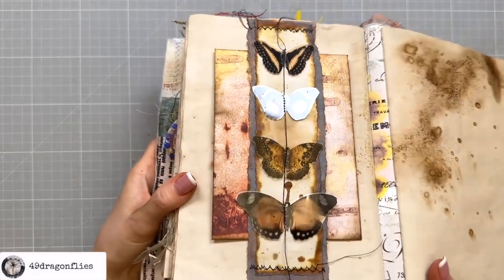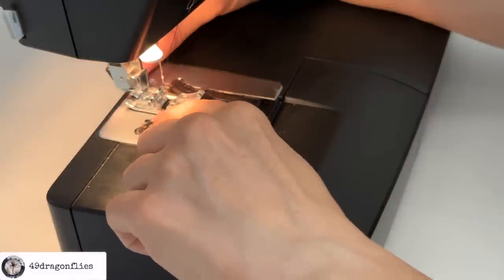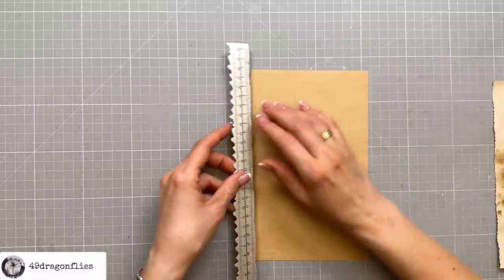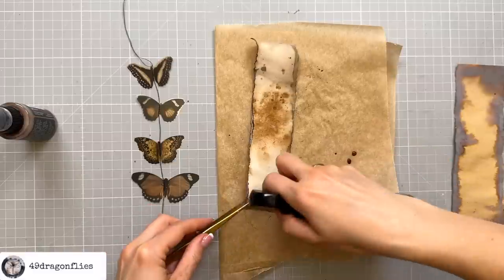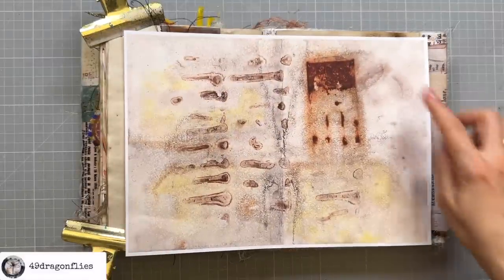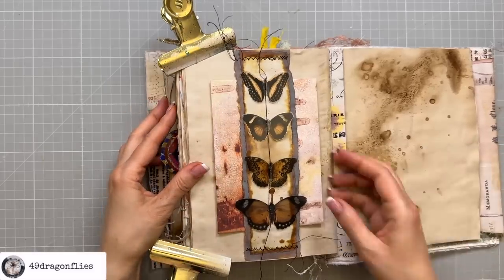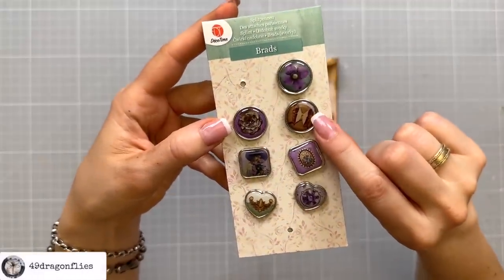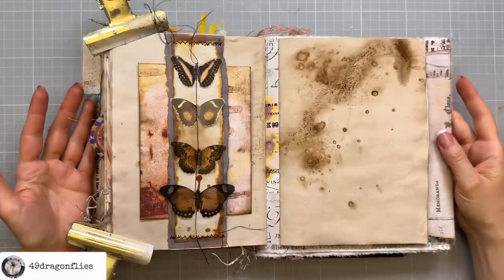DIY Junk Journal Ephemera: Double Belly Band & Coin Envelope/Junk Journal Snacks #89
In today's video I'll be showing you step-by-step how to create a beautiful grungy double belly band and a handy coin envelope to add functionality and charm to your junk journal.

Supplies mentioned:
Tina's Butterfly digital

*6 Pack Blending Brush Set
*3 in 1 Glue 4 oz. bottle
*12 Digit Rubber Rolling Alphabet Stamp